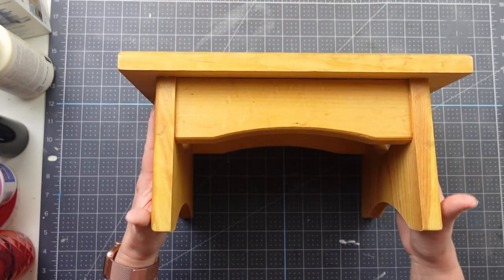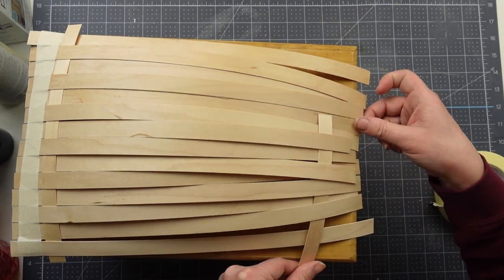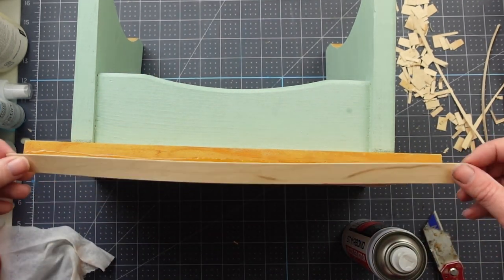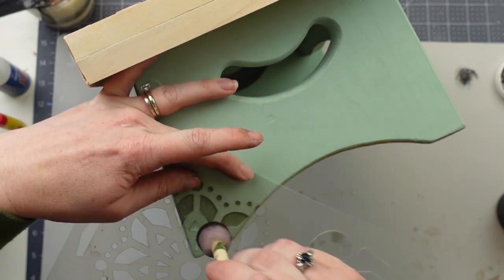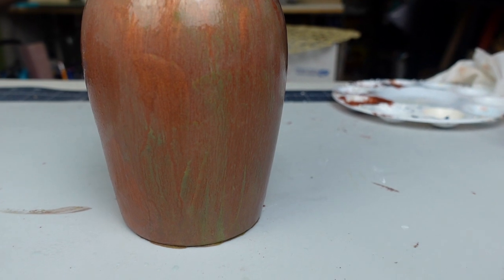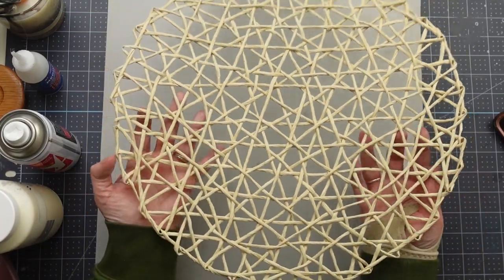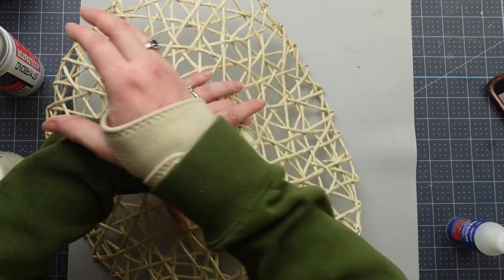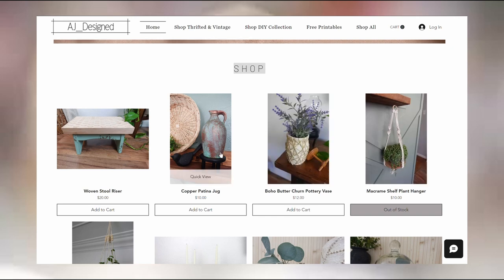Spring Thrift Flip DIY Decor // Every Day Home Decor // Trash to Treasure // Upcycled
Today's Spring Thrift Flip decor pieces bring a smile to my face! I love the boho style with pops of this trending green color.

AMAZON FAVORITES:
Flat Reed
Metal Effect Paint
Instant Paper Mache
4MM Macrame Cord
2MM Macrame Cord